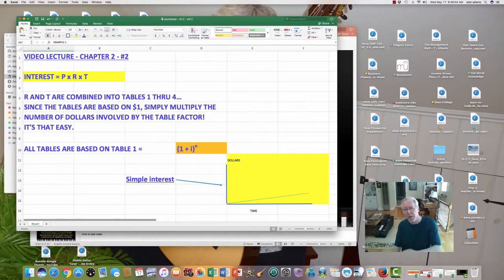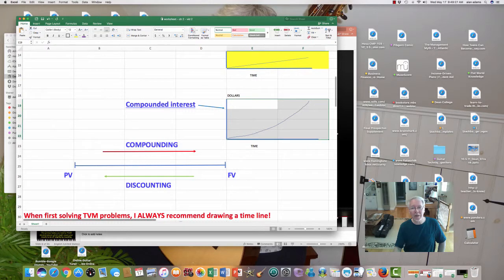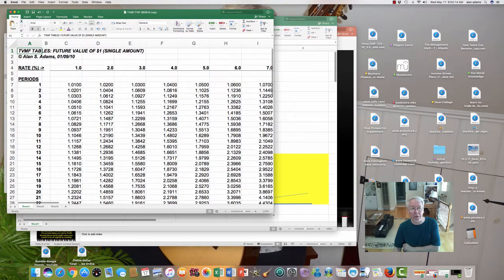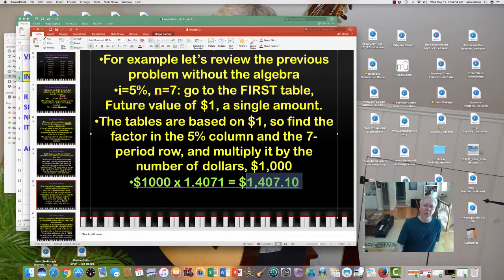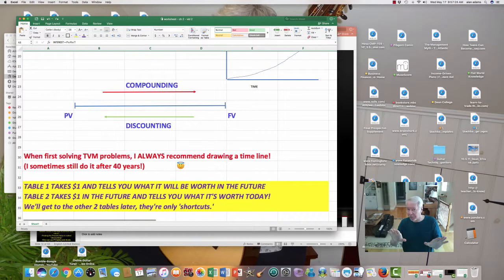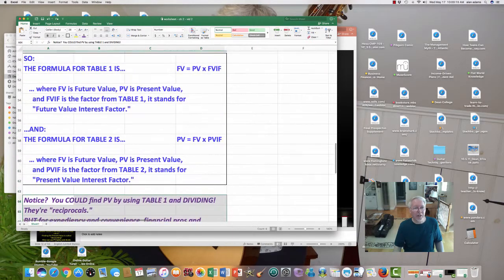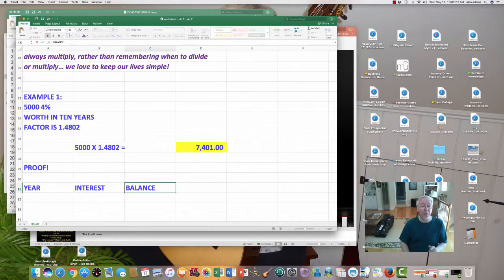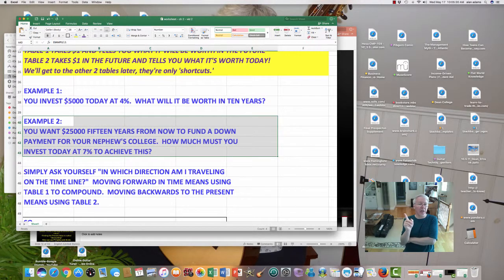Ch 2 Vid 2